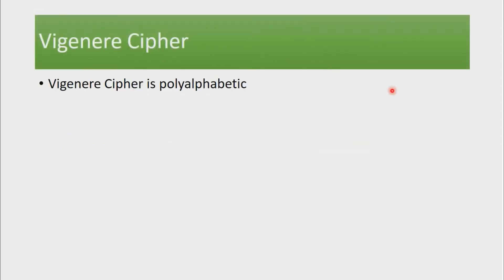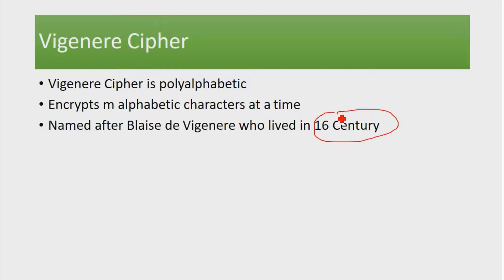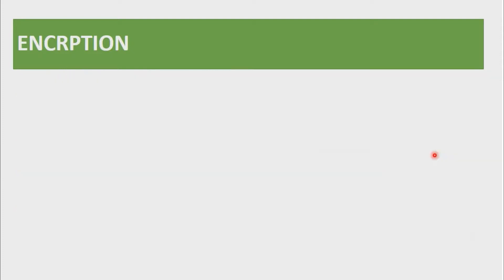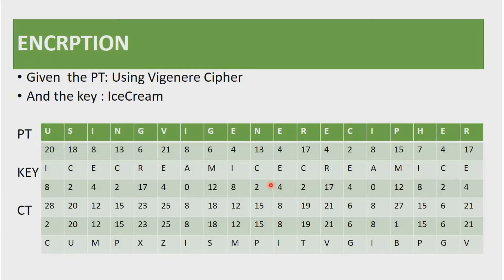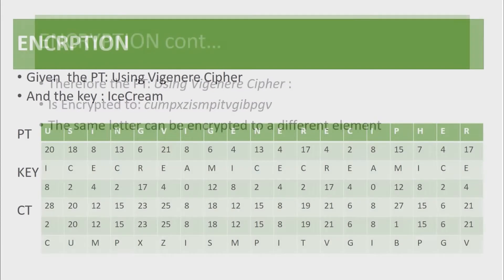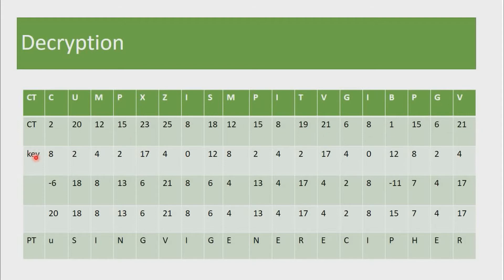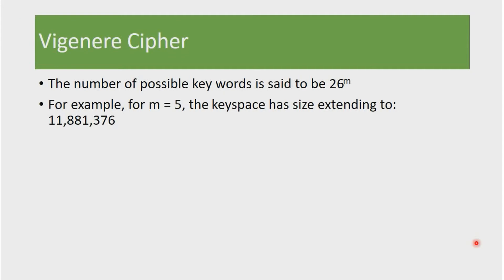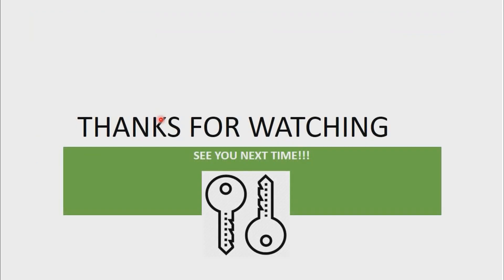VIGENERE CIPHER EXPLAINED!!!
A detailed discussion of the 16th Century Vigenere Cipher including all the relevant details and mathematics about how it works.